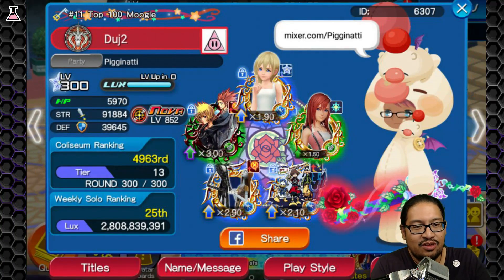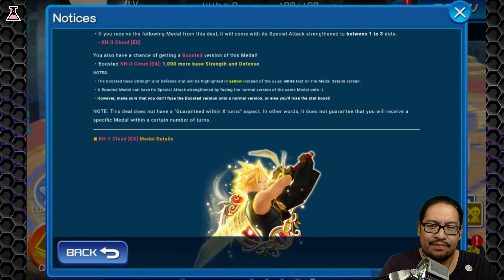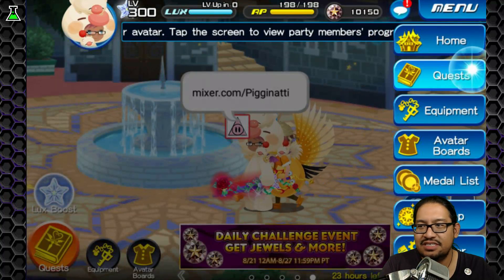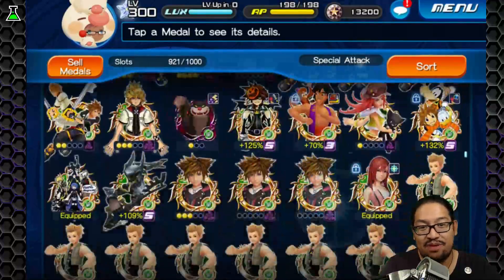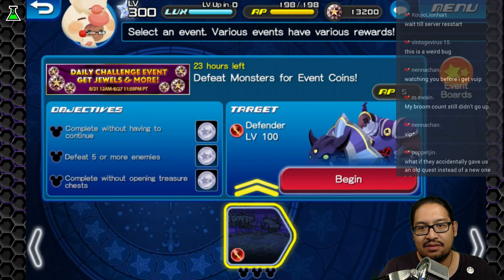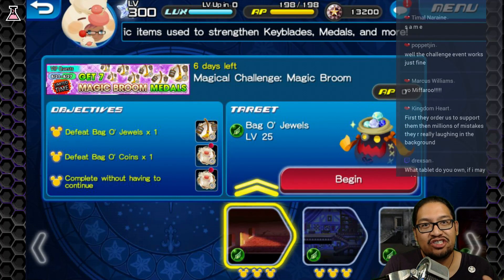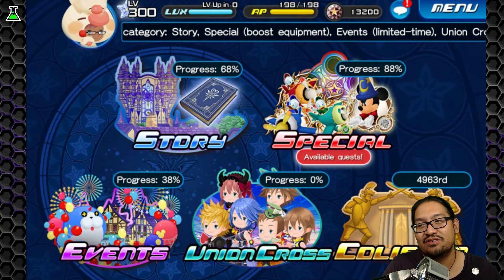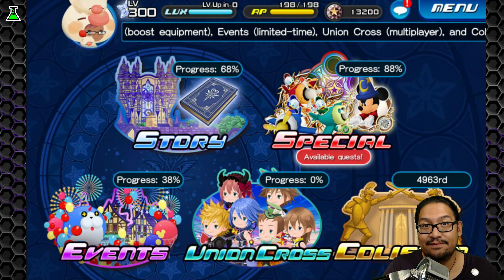KHux : August 21st ~ UPDATE - DO NOT BUY VIP YET!!!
Kingdom Hearts Union Cross - DO NOT BUY VIP - THERE IS A GLITCH WITH THE VIP BROOM QUEST